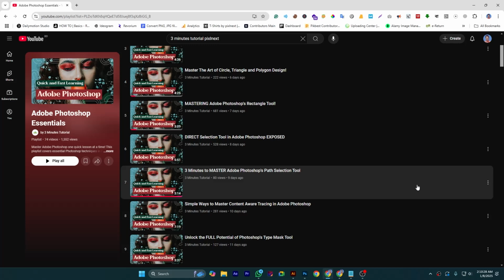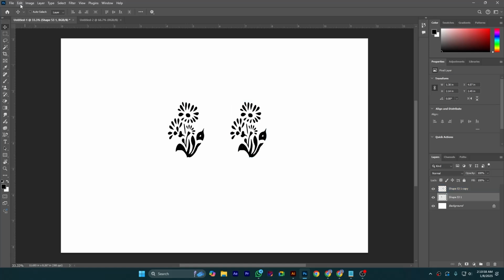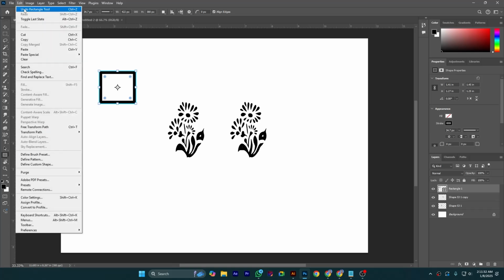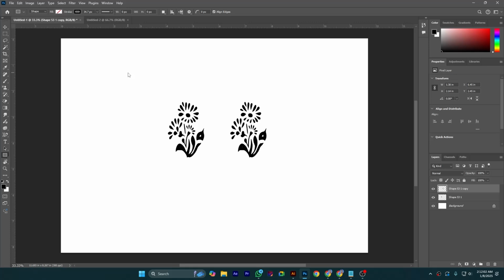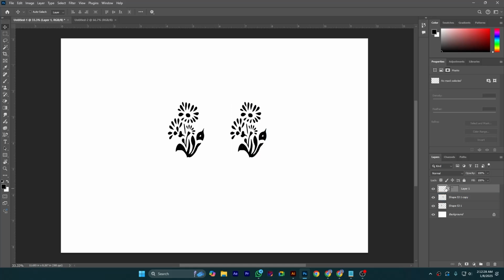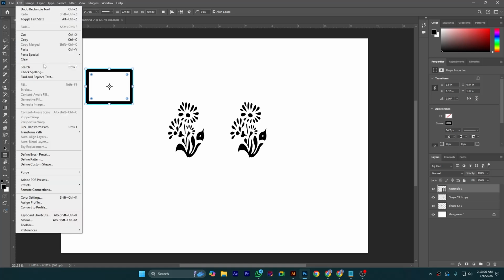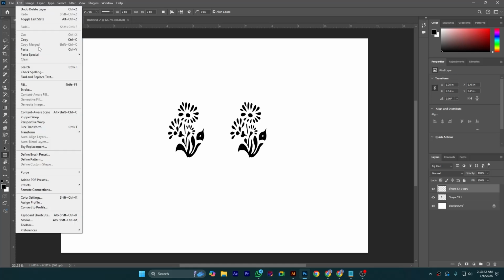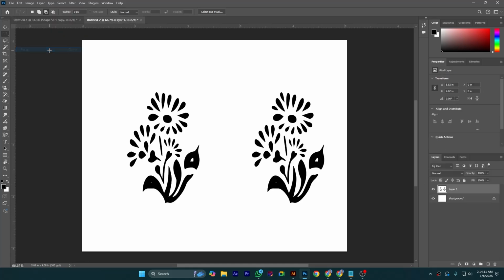Edit Menu Options in Adobe Photoshop Like a PRO!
Dive into the world of Adobe Photoshop's Edit menu options and discover how to use them like a pro! In this comprehensive tutorial, we break down the essential features of the Edit menu, showing you how to optimize your workflow and enhance your creative projects. Whether you're a beginner or an experienced designer, this video is packed with tips and tricks to elevate your Photoshop skills.

Learn how to master essential commands such as Undo, Redo, and Cut, Copy, Paste with precision. Explore powerful tools like Fill, Stroke, and Free Transform to manipulate your images and designs effortlessly. We’ll also cover advanced features such as Content-Aware Fill, Puppet Warp, and Perspective Warp to unlock the full potential of Photoshop’s editing capabilities.

You’ll gain valuable insights into how to apply adjustments, manage selections, and customize your workspace for maximum efficiency. By the end of this tutorial, you’ll feel confident navigating the Edit menu and using its options to create professional-level edits and designs.

Don’t miss this opportunity to level up your Photoshop skills!